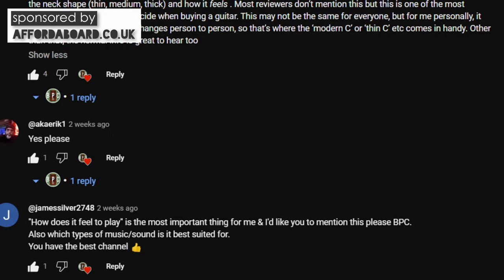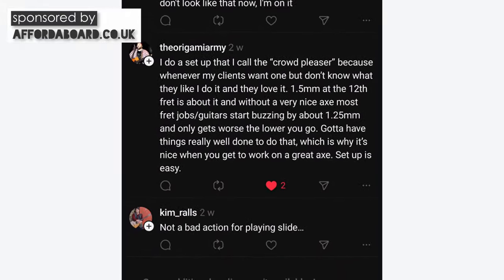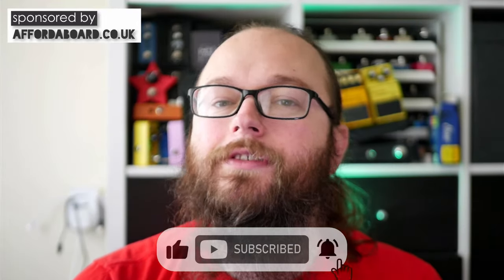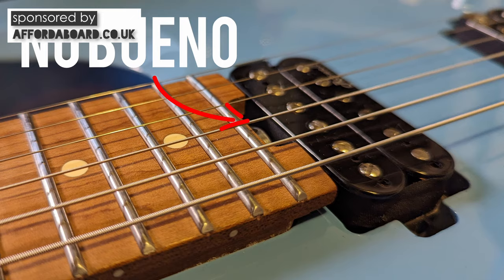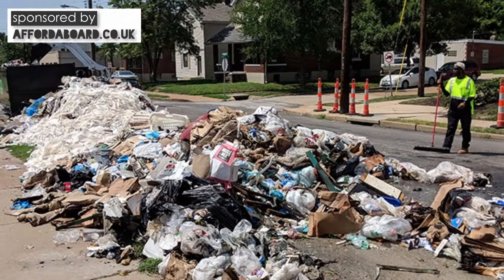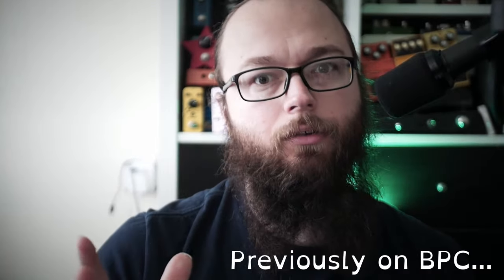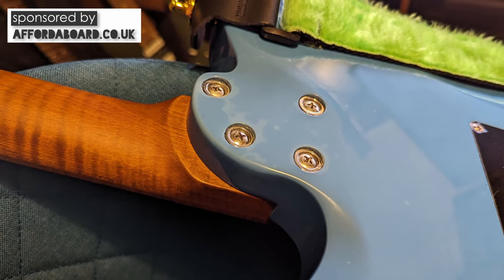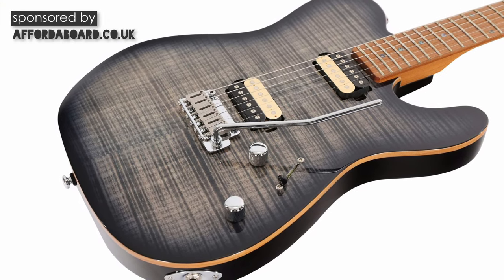Harley Benton Fusion T: Worth the Hype?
Considering the Harley Benton Fusion-T? Watch this first. In this video, we take a deep dive into the Harley Benton Fusion T, address all of the good points, all of the bad points and everything that you'll need to know before committing to your very own.

Big thanks to the sponsor of this show , who offer these with none of the wait time you get from ordering direct from China. They offer incredible prices, often beating the direct prices and supply with free UK shipping (or international shipping available, message him for details).

If you like these reviews and demos, don't forget to drop me a comment and let me know. By dropping a comment there, you will please the algorithm gods and make my videos more visible, which would be awesome. If you have one of these yourself, let me know how you are getting on with it yourself in a comment or a video response, I'd love to hear how it is getting on in your rig through different amps and guitars.

Don't forget to have your online on the Fret Talk Podcast group on Facebook